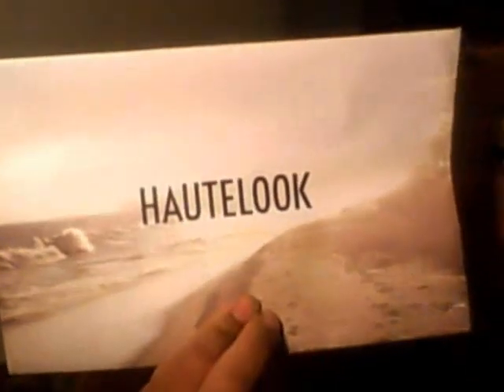Hautelook Haul- Model n A Bottle